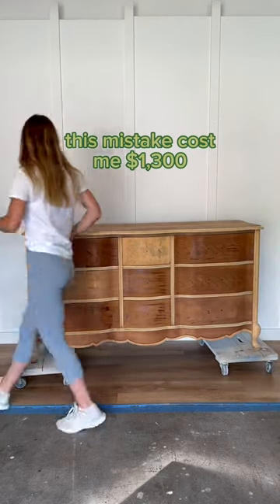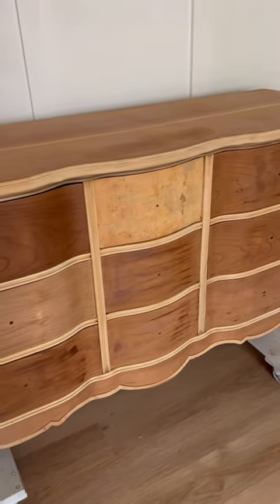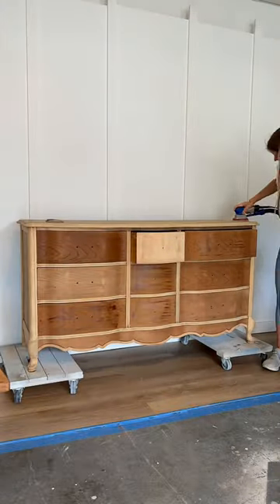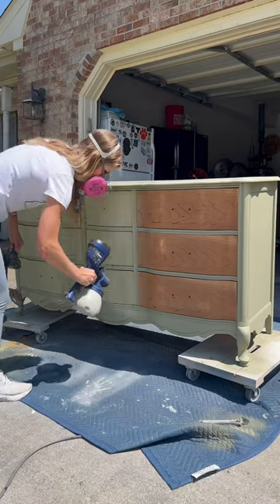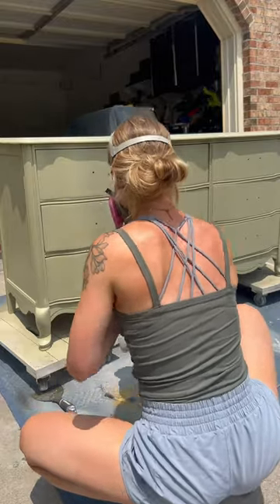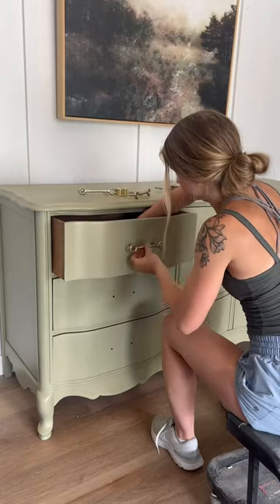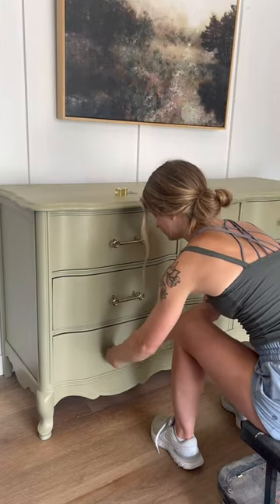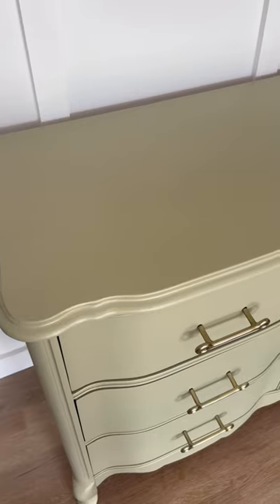This MISTAKE cost me $1,300.. 🤯